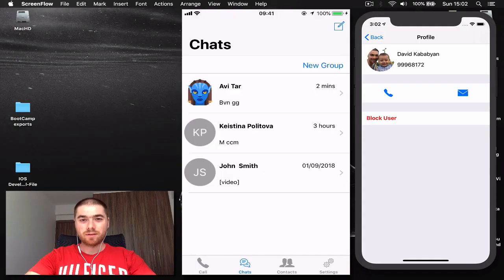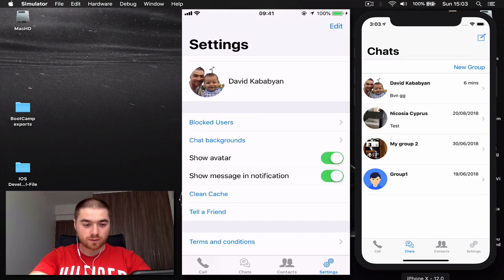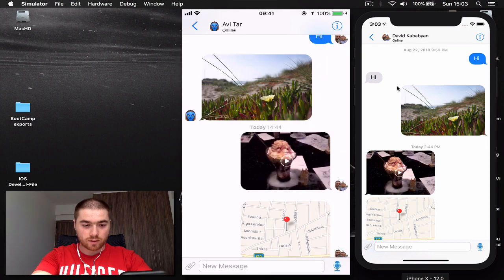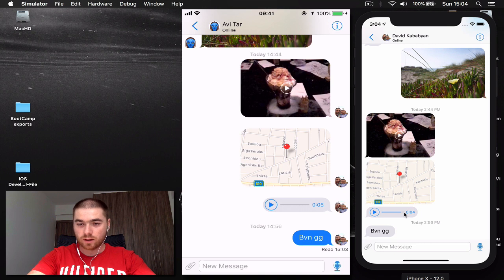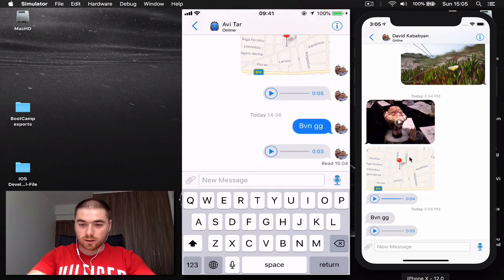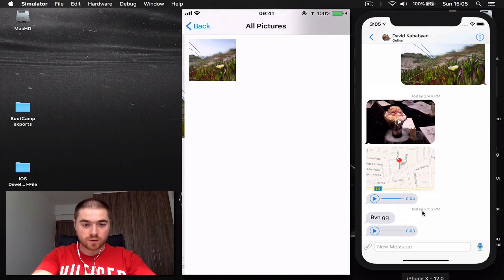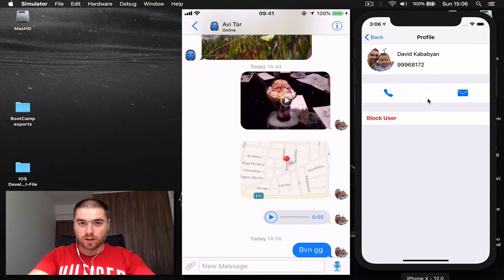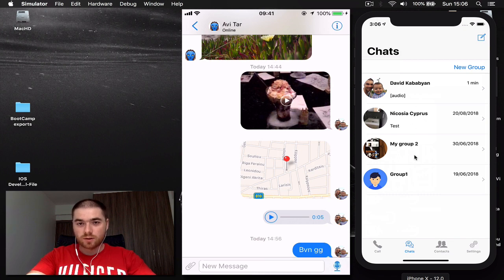Swift 4.2, iOS12 Learn how to build iOS Chat application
Ever wanted to build your own chat application on your iPhone?
Here is your chance to build your dream App. Learn how to use Swift programming language to make real Apps for iPhones and iPads!
We will build the course from ground up, every single line of code will be explained and typer.